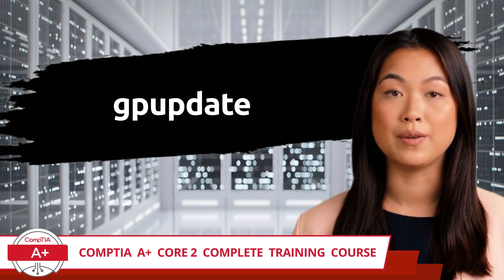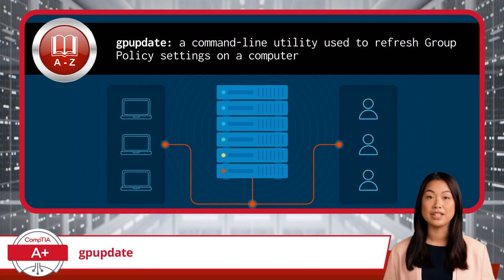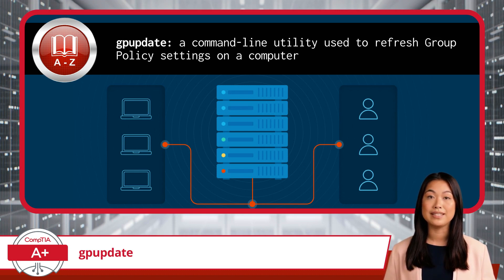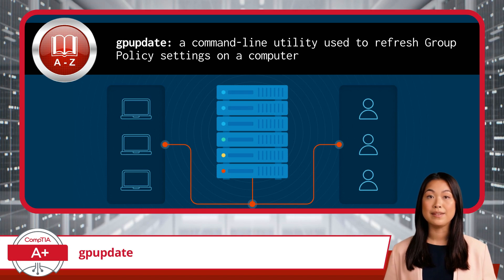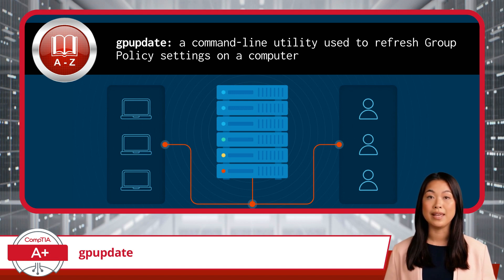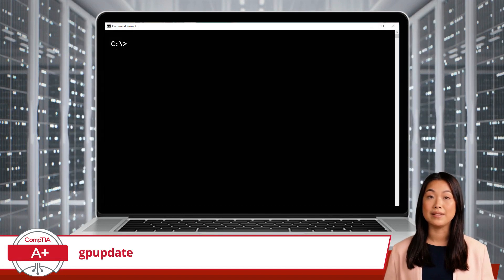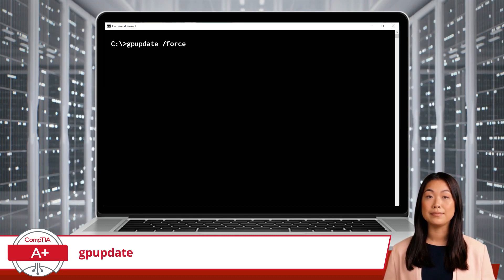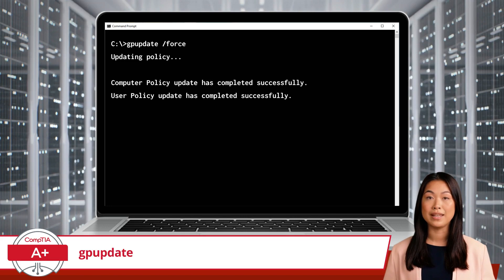CompTIA A+ Core 2 (220-1102) | gpupdate | Exam Objective 1.2 | Course Training Video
CompTIA A+ Core 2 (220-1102) | Exam Objective 1.2 | Given a scenario, use the appropriate Microsoft command-line tool - gpupdate